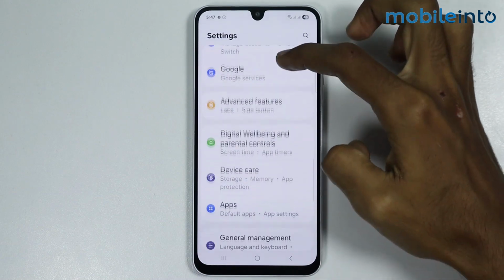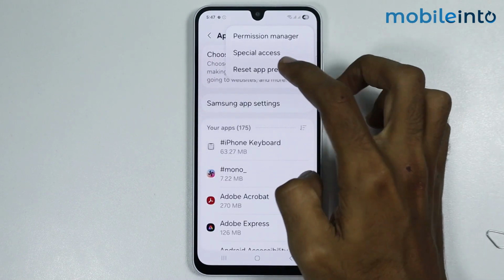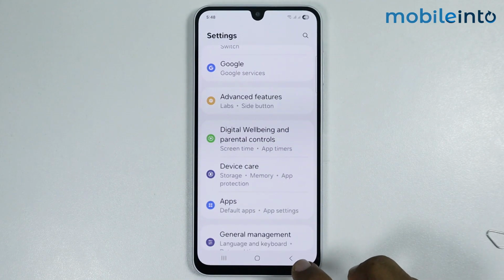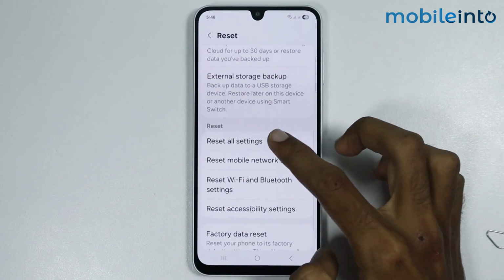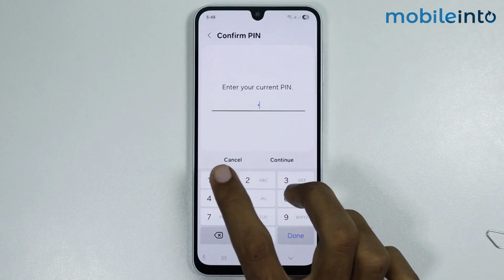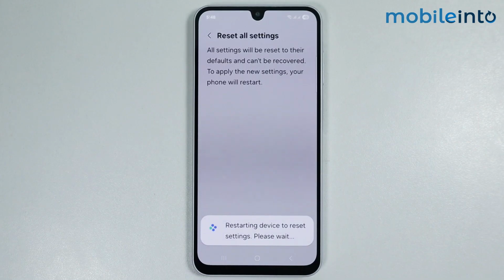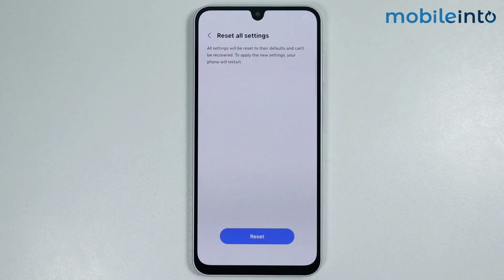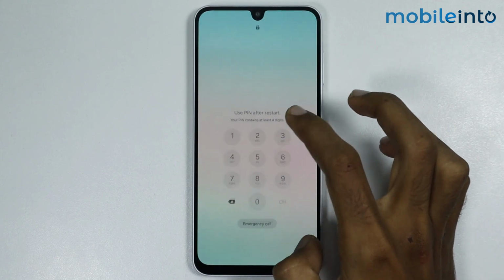[Fixed] Volume Auto Going Down Problem on Samsung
In this video, we will learn how you can fix the volume going down on samsung. If you want to fix the volume that automatically goes down on samsung, follow these steps.